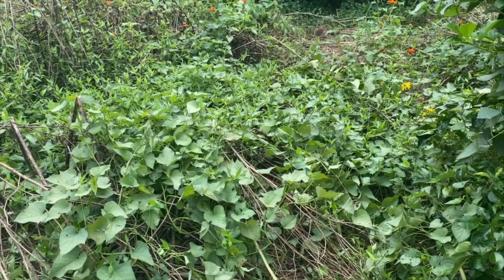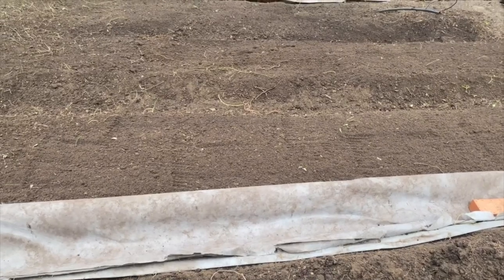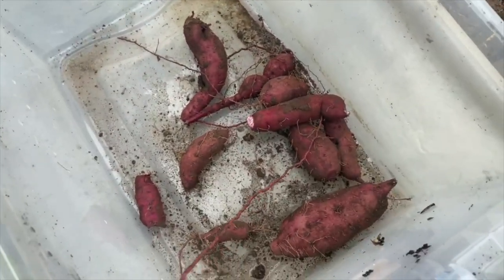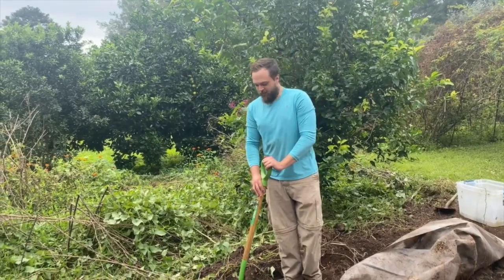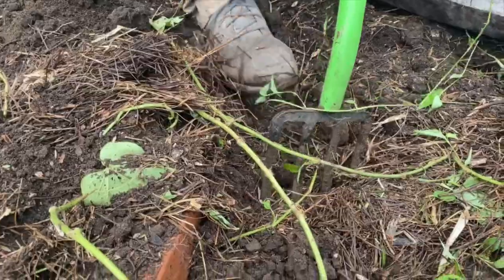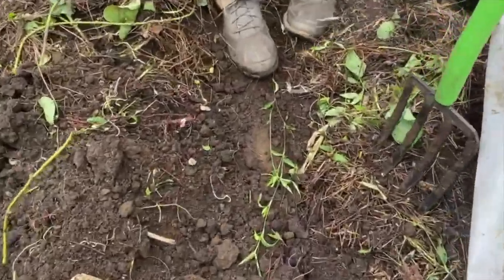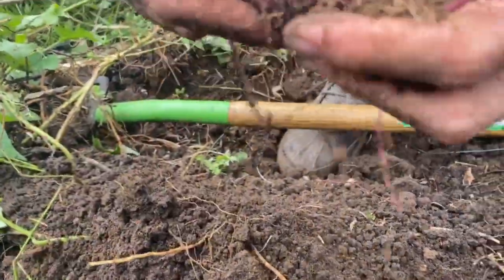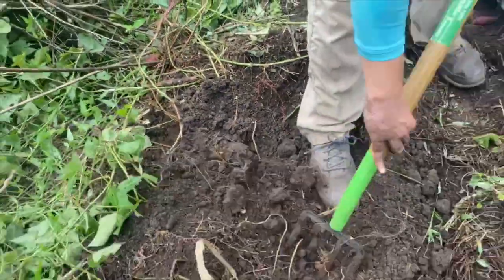Sweet Potato Harvest | How to Harvest Sweet Potatoes with Hand Tools | We Found a Legless Lizard!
This week join us at the urban farm where we are harvesting sweet potatoes!  We also found a Florida Glass Lizard that has evolved to have no legs! Sweet potatoes are a great perennial crop that comes back every year for us. The greens are delicious as a spinach substitute in cooked dishes and these purple potatoes are loaded with antioxidants! To plant just add compost/aged manure as needed to soil and just plant sprouted parts of potatoes or plant longer sprouts with roots. They grow well with sunflowers or corn as a ground cover. These are great for the summer heat here in the south!